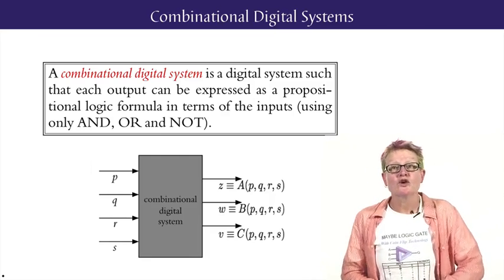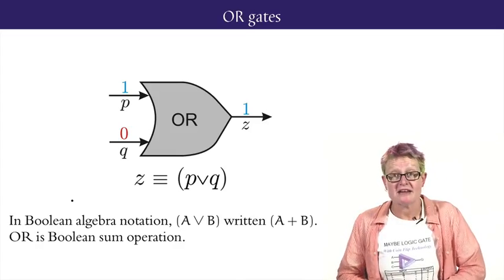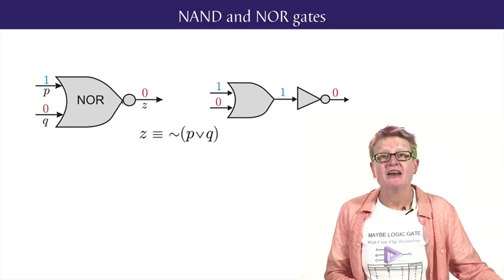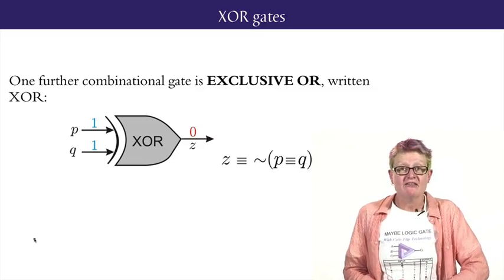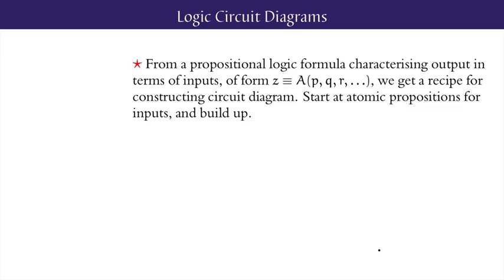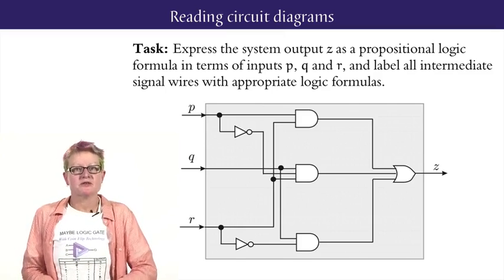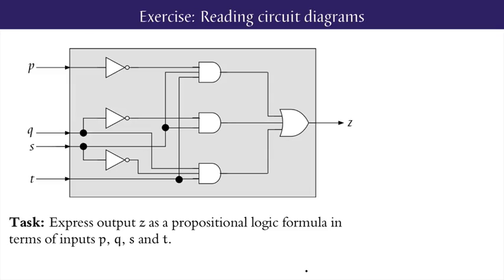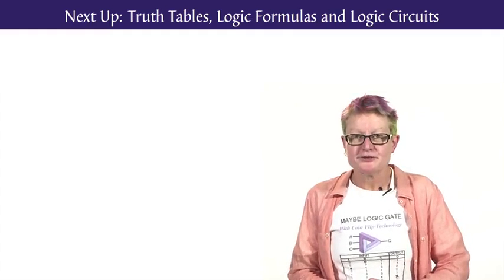3.2 Logic Gates & Logic Circuits